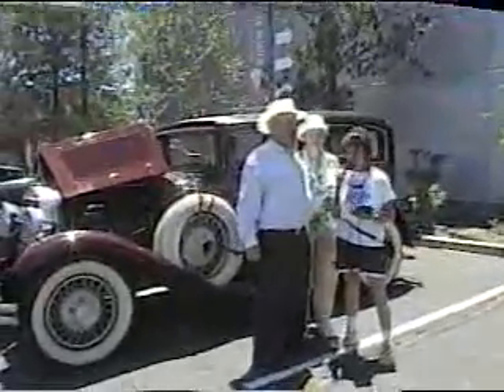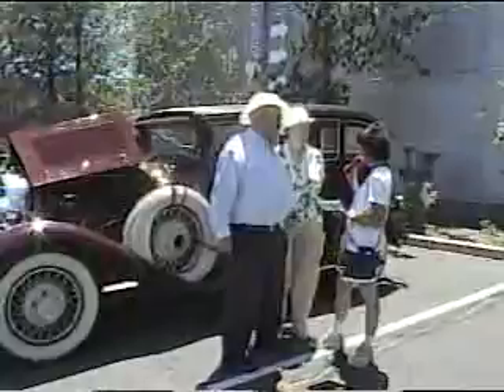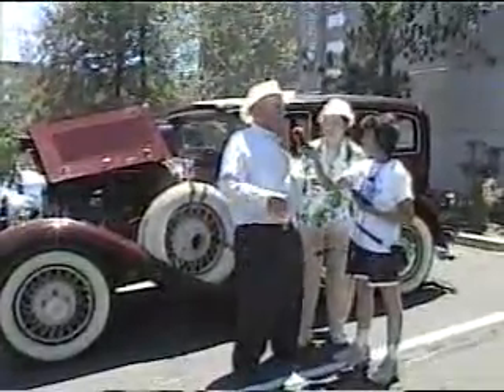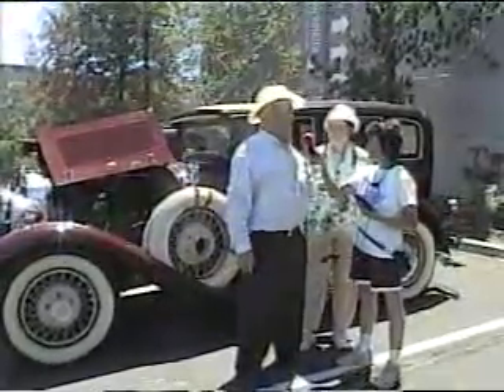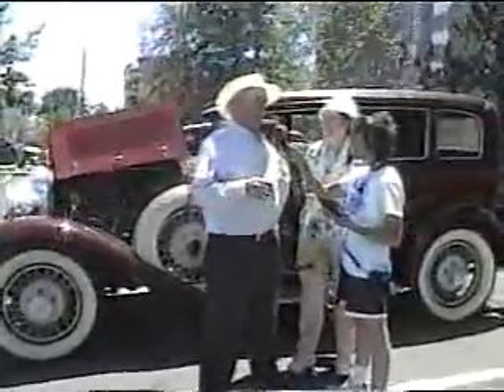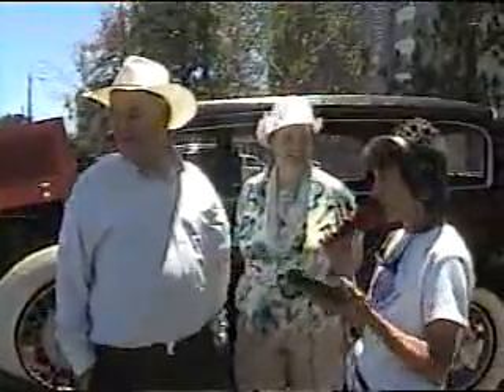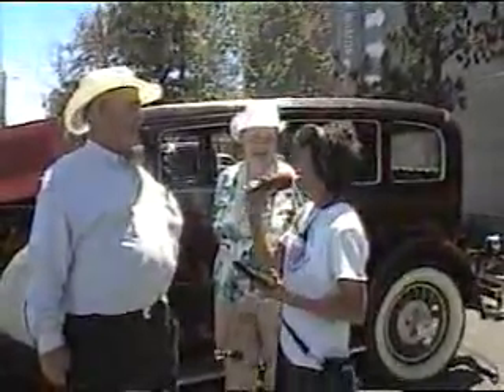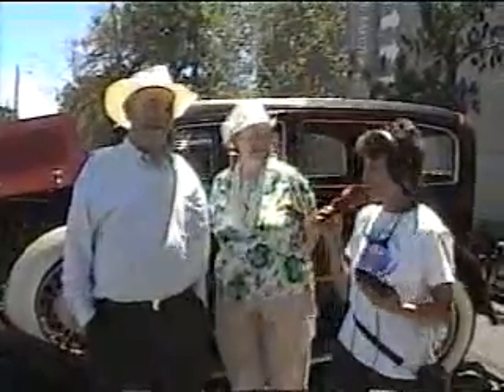1929 Studdebacker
Teresa's Garage Radio Show at the National Automobile Museum in Reno, Nv. for the Size Matters Car Show. Remote show interview